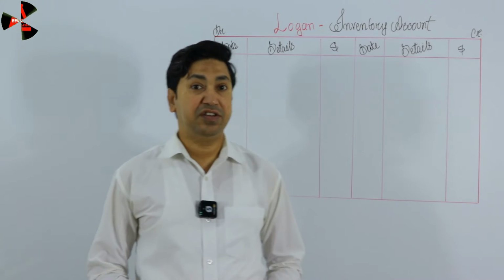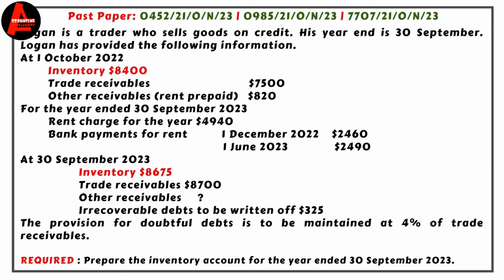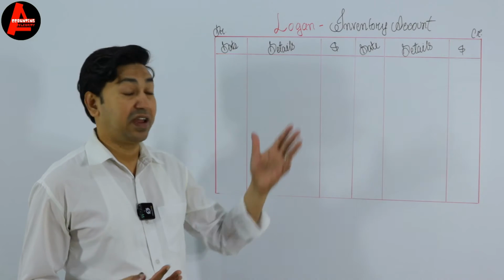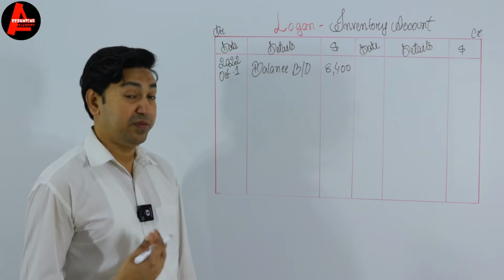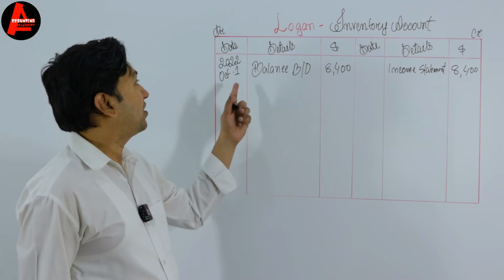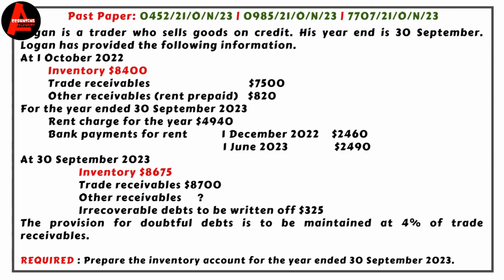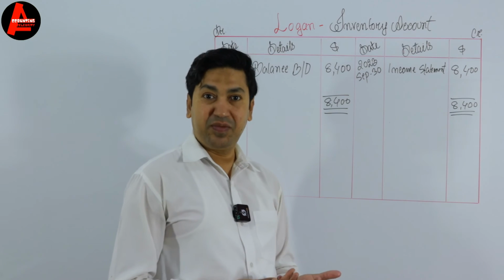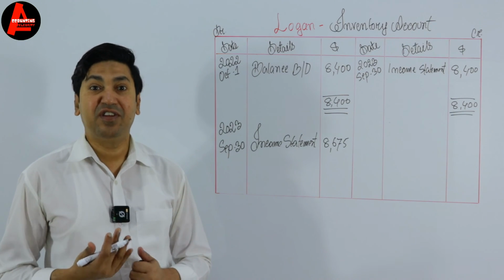How to Prepare INVENTORY LEDGER ACCOUNT? IGCSE, O Level Accounting Tutorial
In this lesson, I'll teach you how to prepare inventory ledger account.
Here you will learn T account ledger for inventory. We discuss how to record opening and closing inventory in the inventory account. We solve a past paper question taken from 0452/21/O/N/23 | 0985/21/O/N/23 | 7707/21/O/N/23.
►SOCIALS:
TIMESTAMPS--
00:00 | Basic
00:36 | Question description
01:30 | Opening Inventory
02:57 | Income Statement
04:47 | Closing Inventory